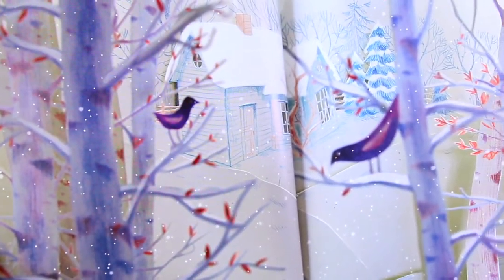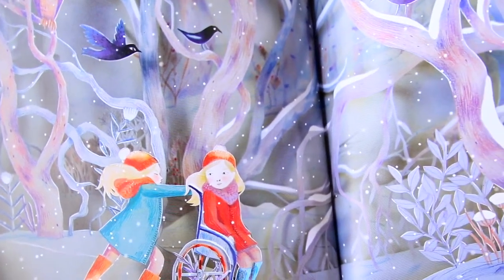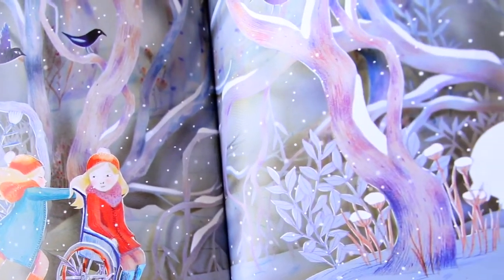Paper Cut Art Picture Books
Books Listed Below.

Some of my favorite paper cut art picture books. These beautiful paper craft books use watercolor, colored pencil, cut paper, collage, and photography--to name a few of the techniques.

Illustrators and artists can learn so much examining the work of others, and I think these picture books are a great place to start.

Books Listed:
Fox’s Garden
The Snow Rabbit
My Father’s Arms Are a Boat
Ghosts in the House

FILMING SETUP:
Canon 70D
Sigma 18-35mm f/1.8 DC HSM Art Lens for Canon
Rode VideoMic Pro with Rycote Lyre Shockmount
Manfrotto 055XPRO3 Tripod

Help translate videos! If you are up for helping share these videos in other languages, please click this link and add your translations. It means *a lot* Thank you!!